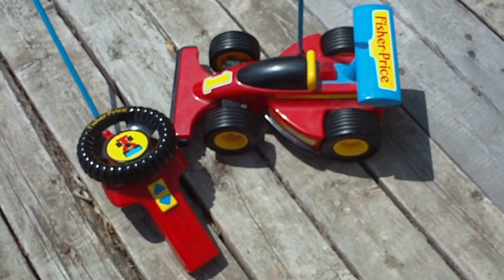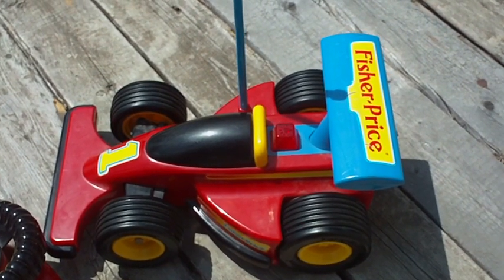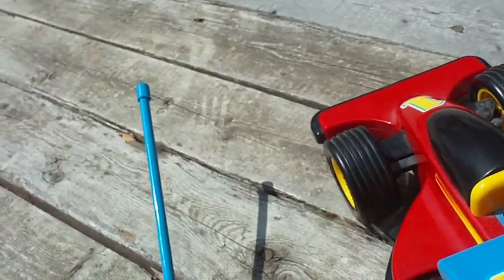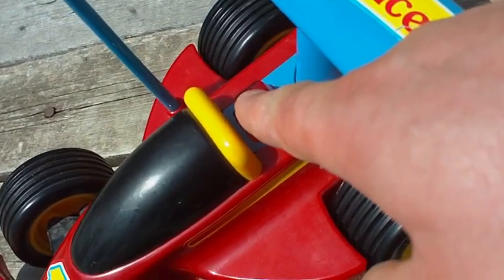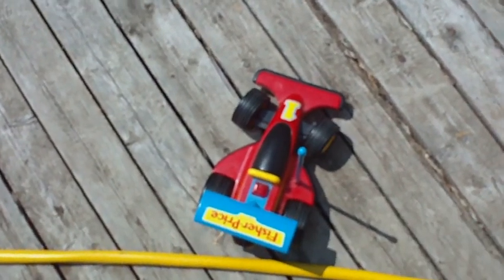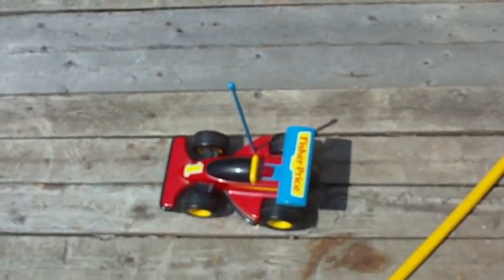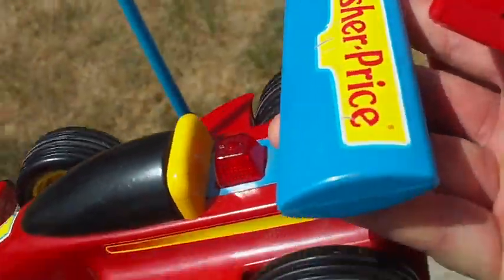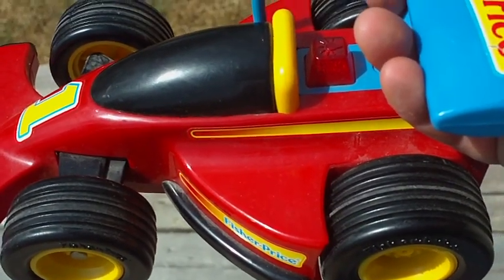fisher price remote control car , great starter RC car for kids , cheap fun for little one's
This is a video showing a great first RC car for kids that is no longer available new but fairly easy to find at online auction sites and flea markets . As you would guess fisher price built this little guy to survive the bumps and crashes of a beginner and with its easy to understand controls your child will be in control in no time.

It takes 4 AA batteries to power the car and one 9V battery to power the remote .

 Sorry no lipo's 2s or 3s brushless setups.